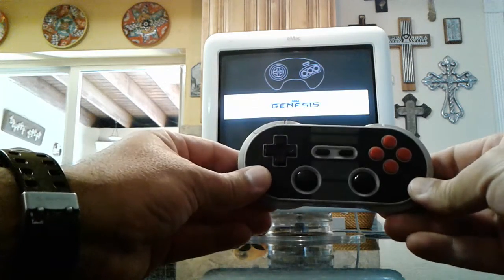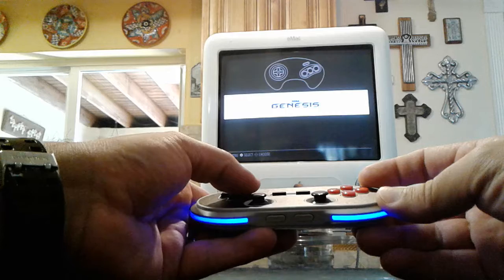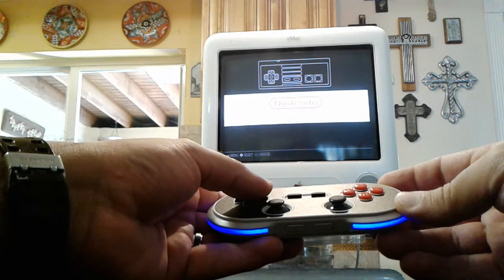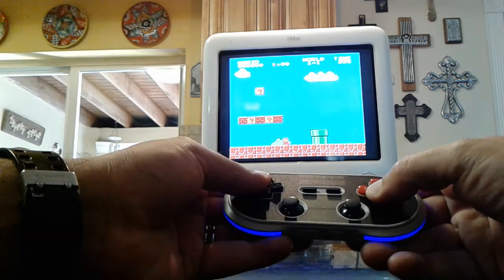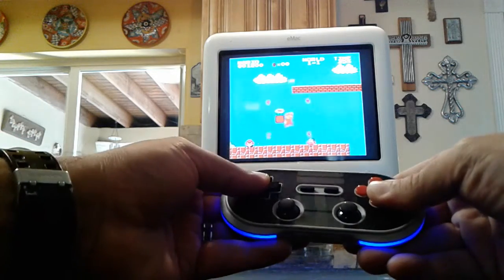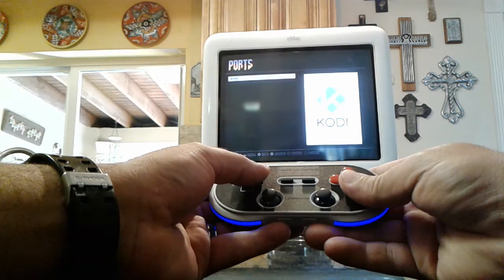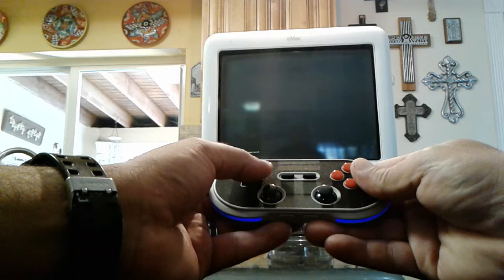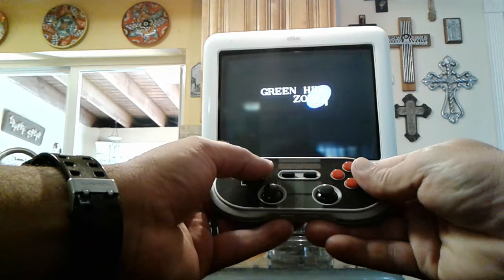piEmac eMac CRT Hack eMac as monitor ICanStartPlayin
Just finished installing retropie on my eMac. and I'm using an 8bitdo nes30 pro bluetooth controller. very slick!
Hack your eMac too, get the arduino source code.

you probably don't even need an arduino to do it. You can probably do it straight from your pi!